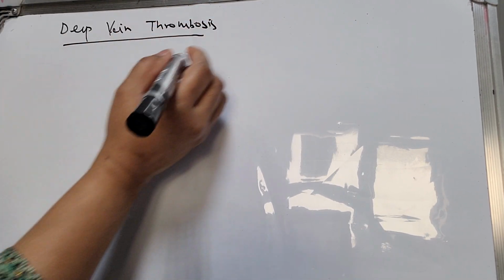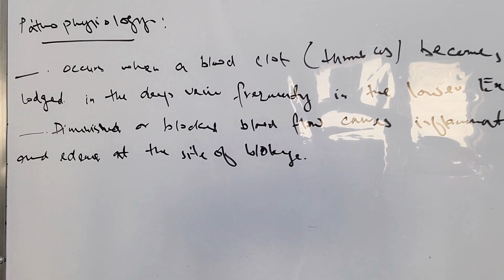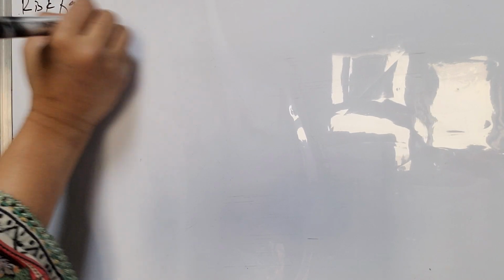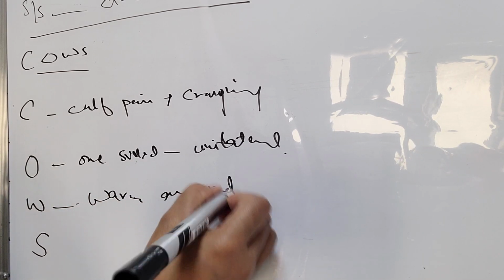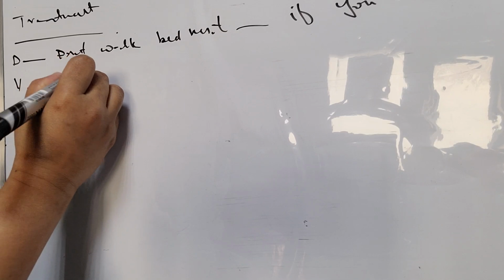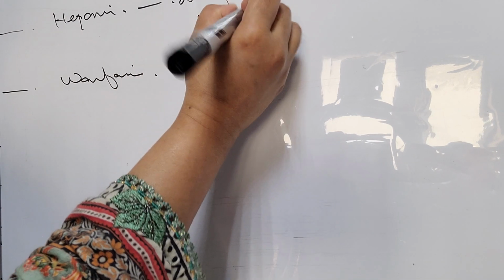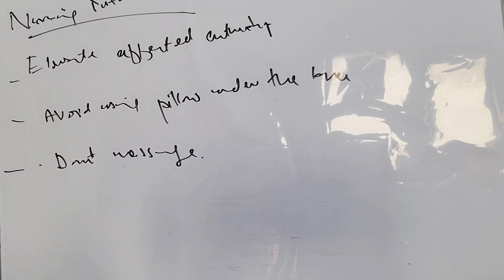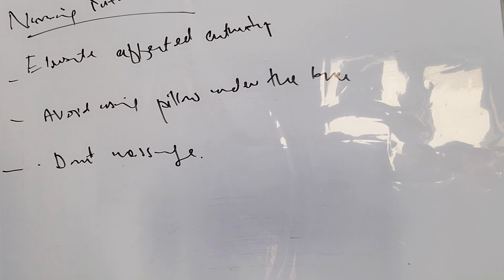Deep Vein Thrombosis#lecture with full explanation😇🥰